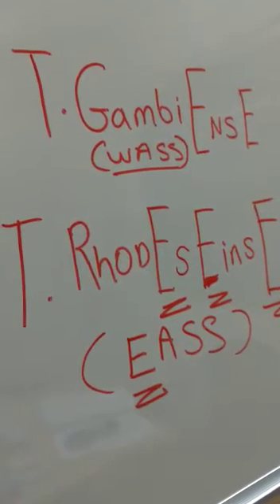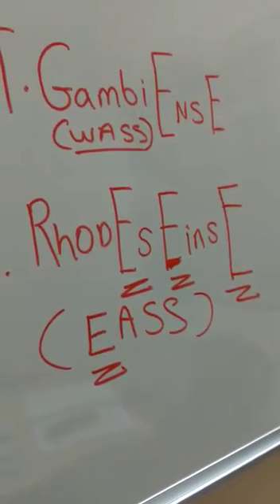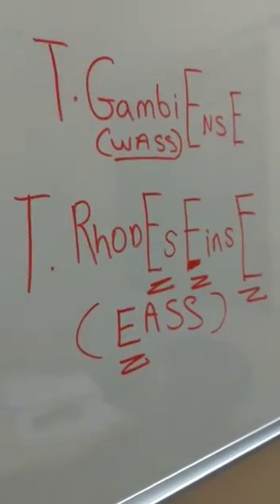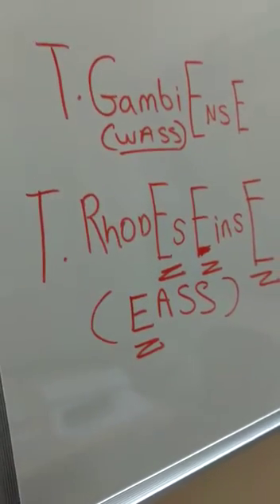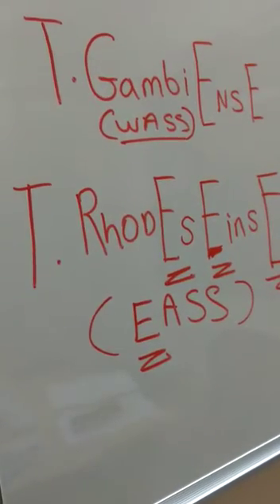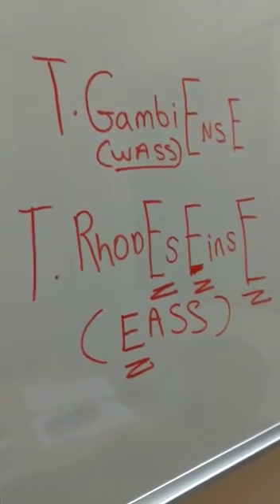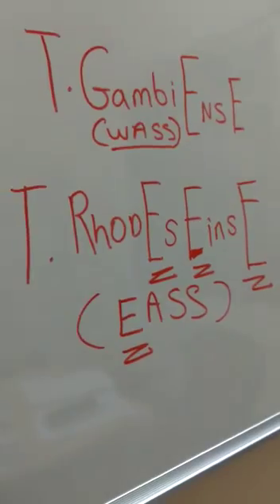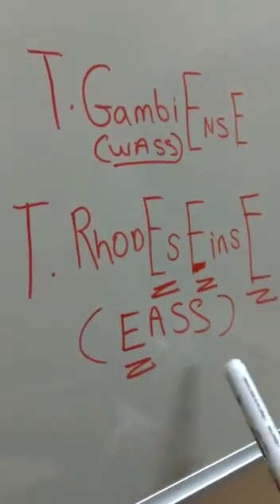East African Sleeping Sickness and West African Sleeping Sickness mnemonic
By Huzaifa Bhopalwala